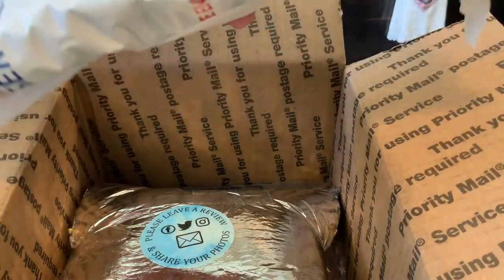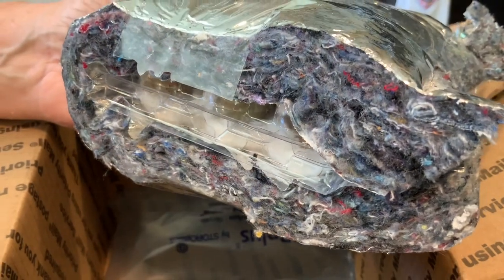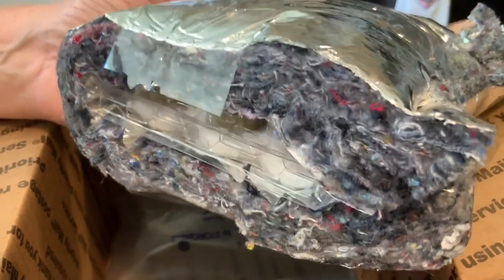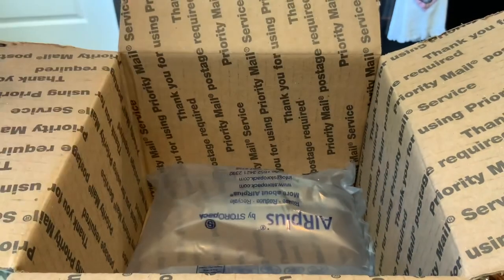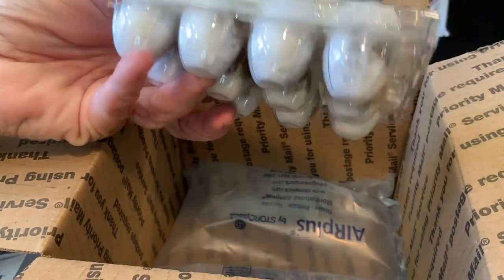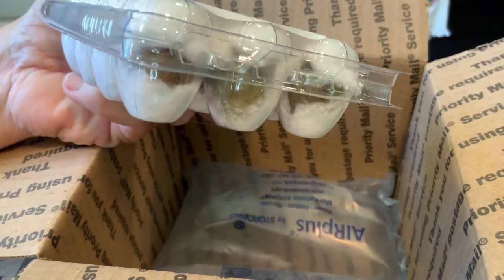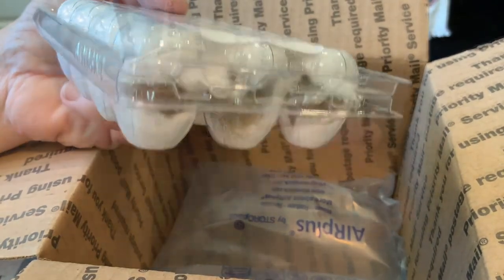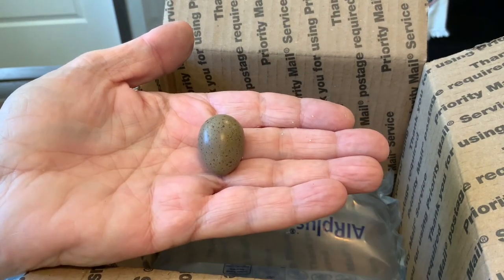Got My Button Quail Eggs From Vagabond Culture On Etsy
Mail